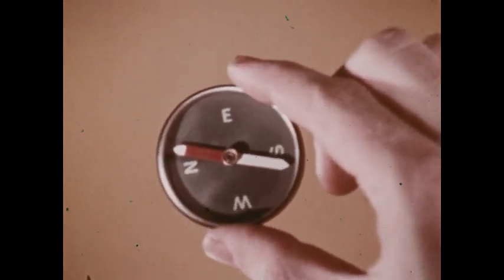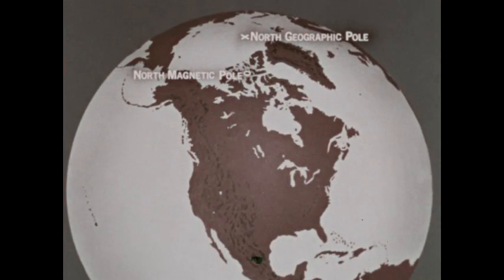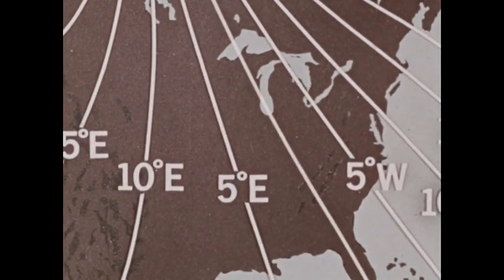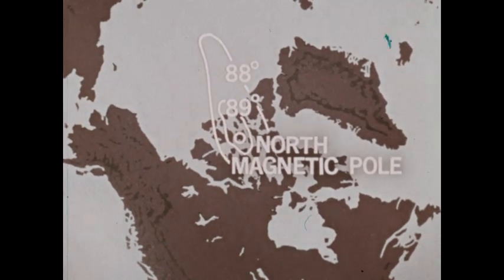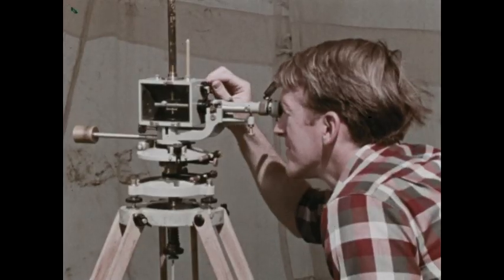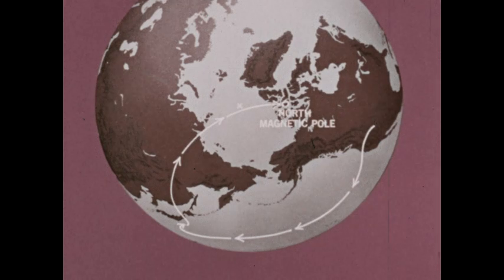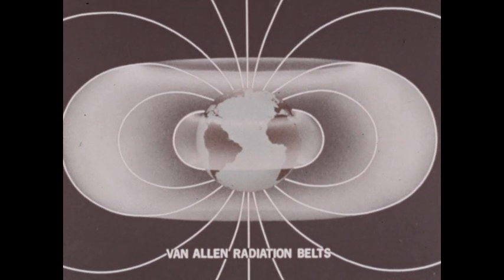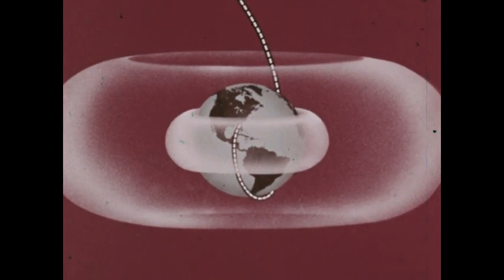The Earth And Its Magnetic Field (1969)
Extending millions of miles into space, the earth's magnetic field can be measured on the earth's surface in terms of declination, inclination, and intensity. Models and animation explain theoretical causes of the field, why it affects compasses and why the magnetic poles seem to have shifted over the eons.